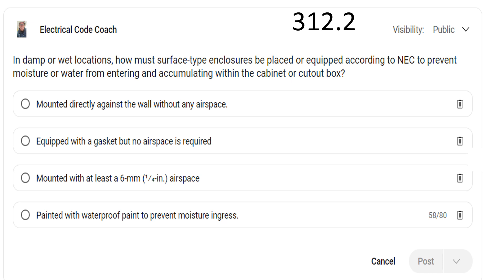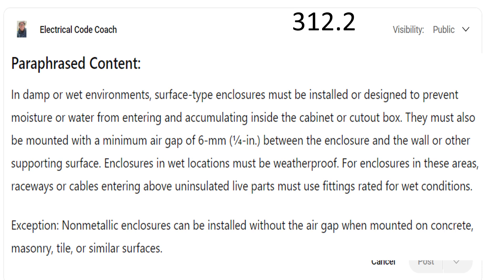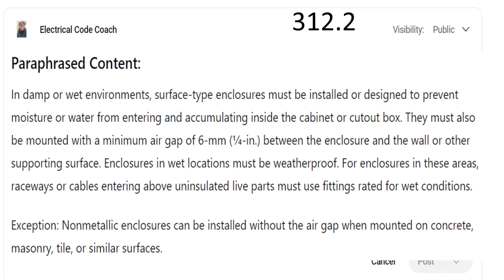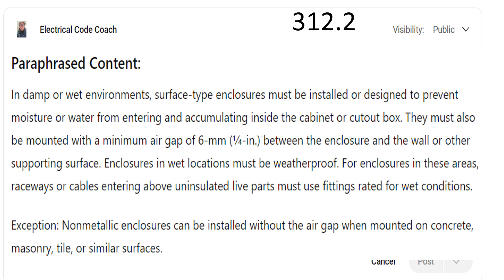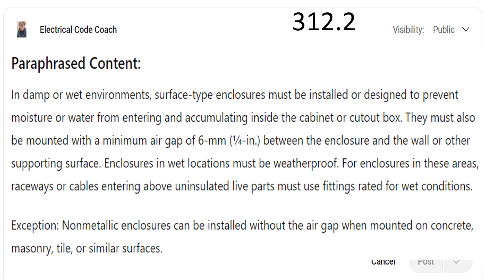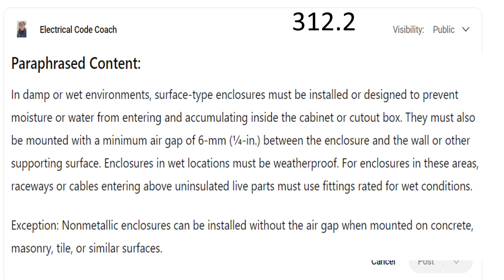#145 Electrical Question of the Day